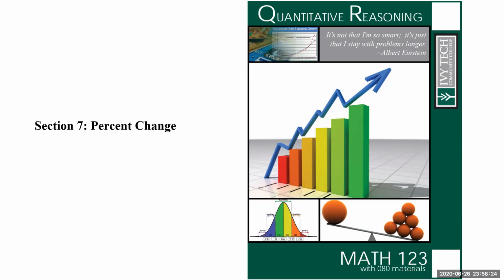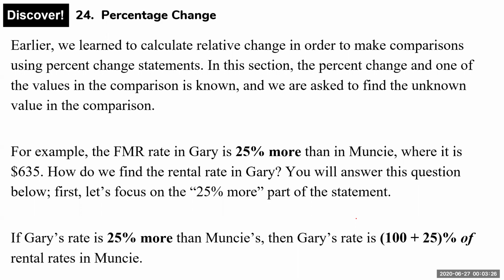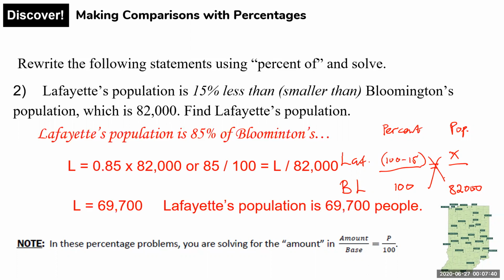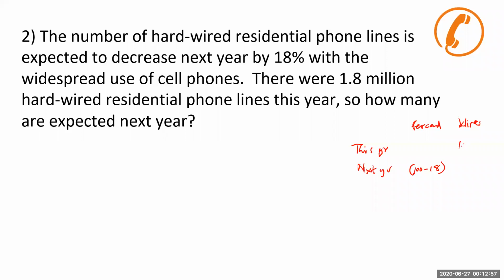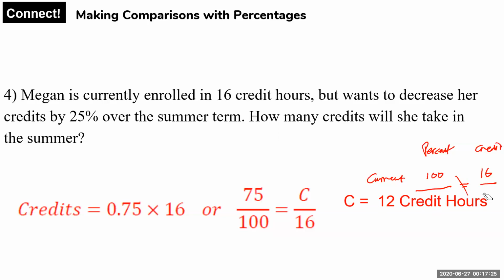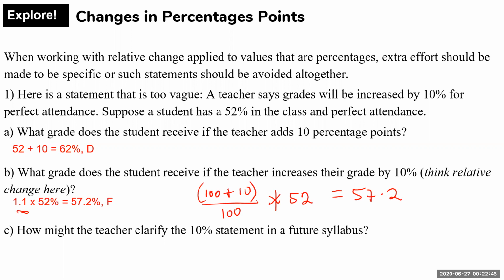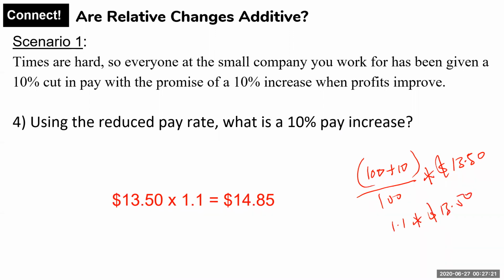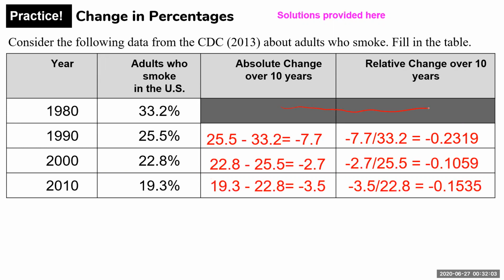Percentage Changes (Section 7b)